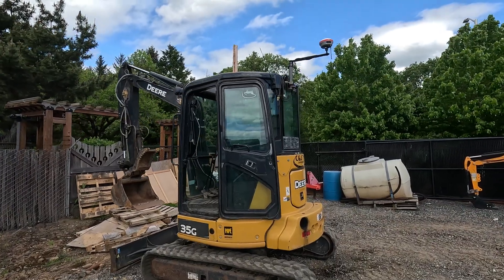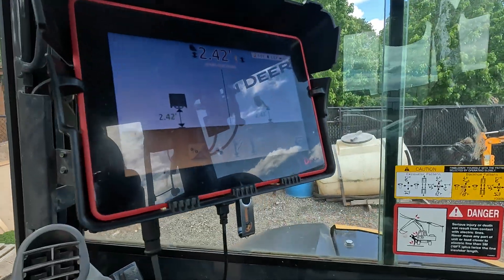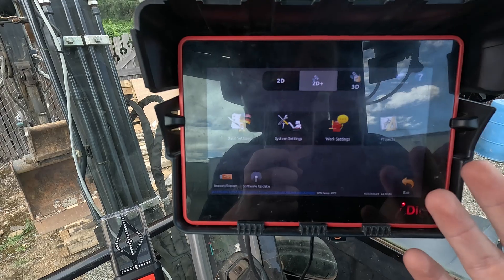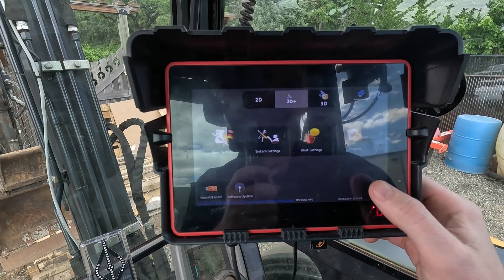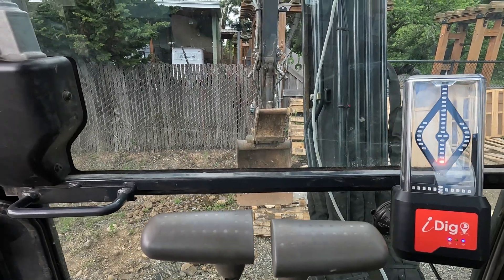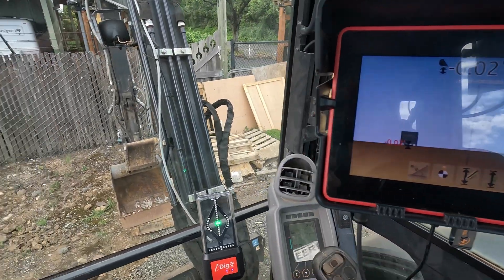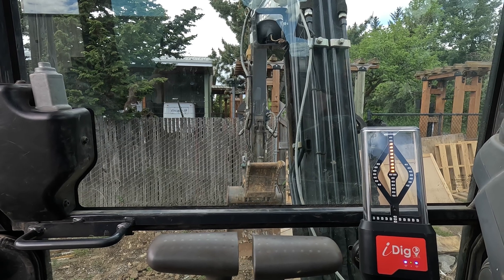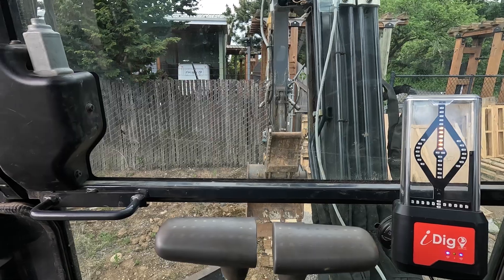Intro - iDig 2D+ (GPS) CT740 Excavator Grade Control Kit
In this video, I introduce the iDig 2D+ (GPS) CT740 & CT741 CONNECT 2D Excavator Grade Control system on a John Deere Excavator. This system uses an iDig Spotman GPS/GNSS Receiver to eliminate the need to bench every time the excavator moves.

We are an authorized iDig dealer. Discover the iDig excavator guidance system, which is useful for all your construction sites and WILL save you valuable time. No need to leave the cabin to check the measurements, no risk of tearing cables, and this system can be adapted to more than 100 machines and/or buckets. For all field applications that you will be confronted with your excavator, iDig Grade Control System will be your ideal partner: Excavations, Foundations, Trenches, Slopes, Embankments, Parking Lots & Swimming Pools. Dig to the nearest centimeter with the correct percentage of slope and save time on your sites.

The Big Angle Sensor is about 6.3 Inches long, and it allows for quicker benching off of a laser, after the laser calibration is setup.

INCREASE PRODUCTIVITY, TIME AND MONEY
- No need to constantly stop your machine to check grade
- No need for a grade checker for grade control
- All information is shown in real time in the cab
- Eliminate the grade checker in the hole and over digging thanks to a better accuracy

IDIG SYSTEM IS MADE FOR SITE CONDITIONS
- With the RF connection you remove the need for cables
- The iDig is compact, durable and waterproof
- Work with a ground reference or a laser
- Calculate slopes to reproduce profiles in the same way
- Solar charge eliminates the constraints of regular charging and need for batteries